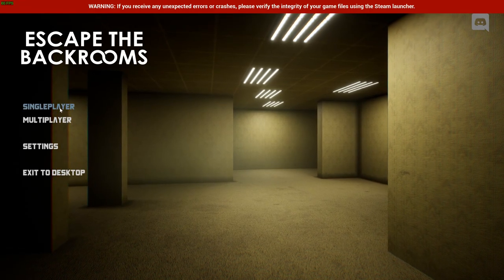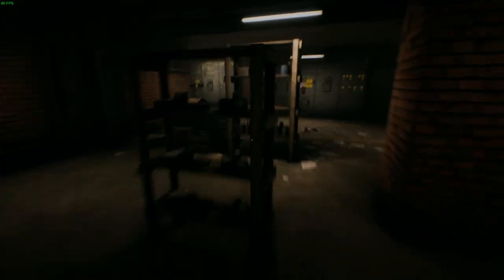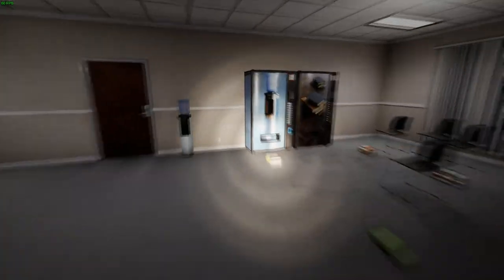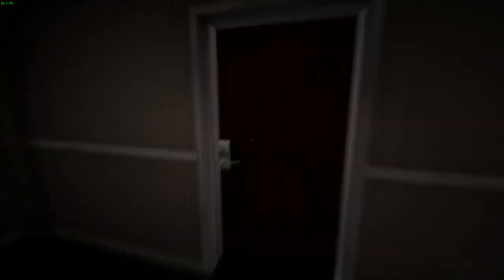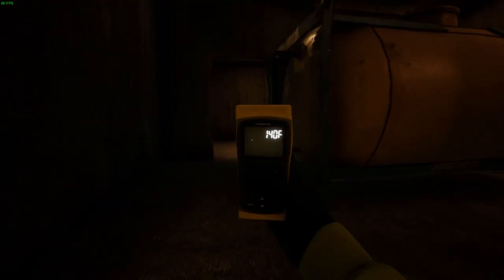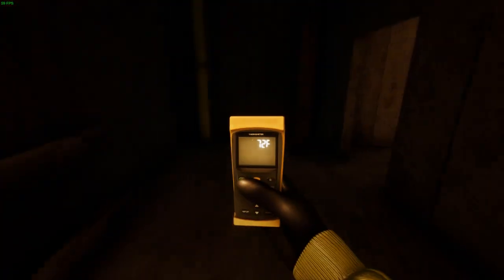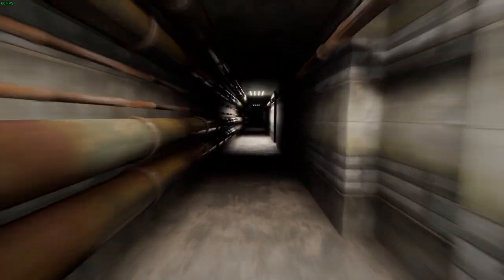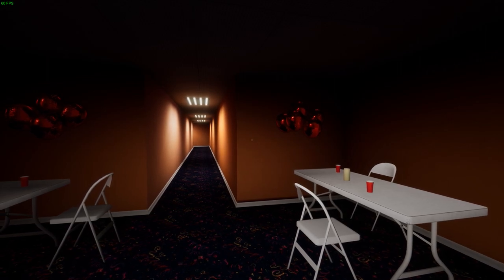Escape the Backrooms - Part 2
0:00 Level 3
17:35 Level 4
25:56 Level 5 (main halls)
33:58 Level 5 (hotel)
47:02 Level 5 (boiler room)
59:23 Level 2